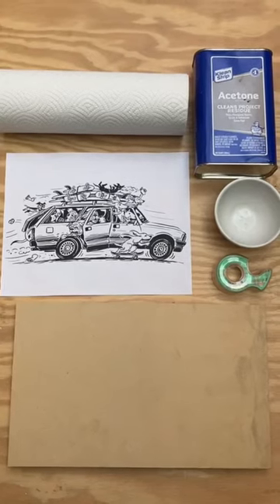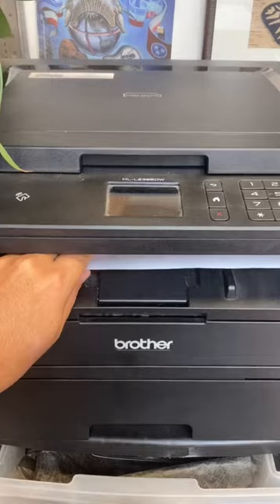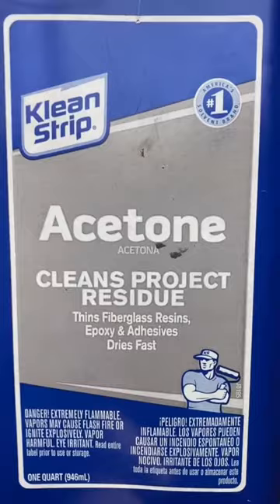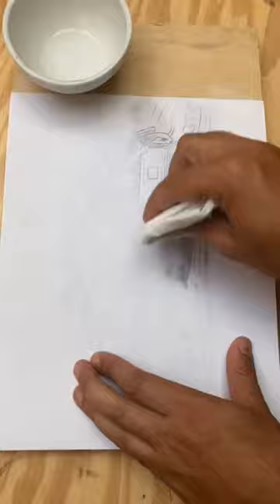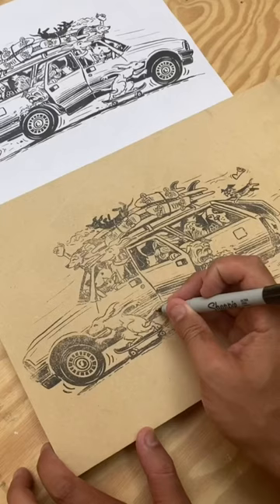howto transfer a sketch to mdf using a laser print and acetone.